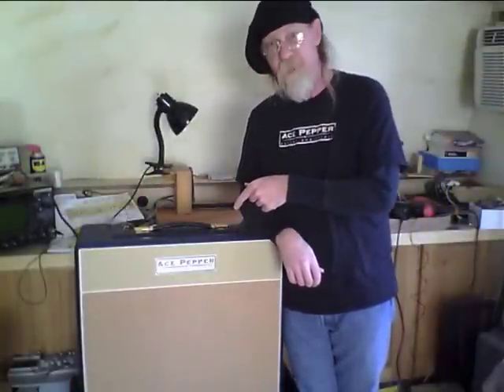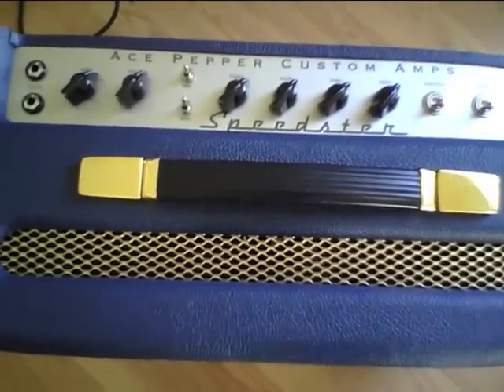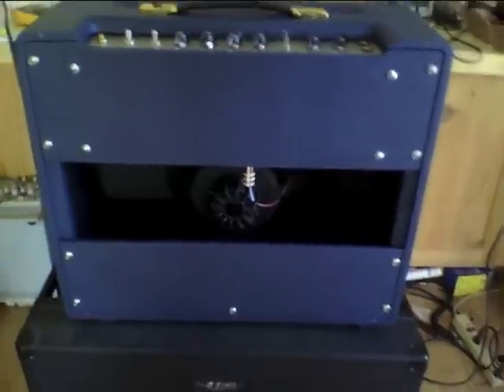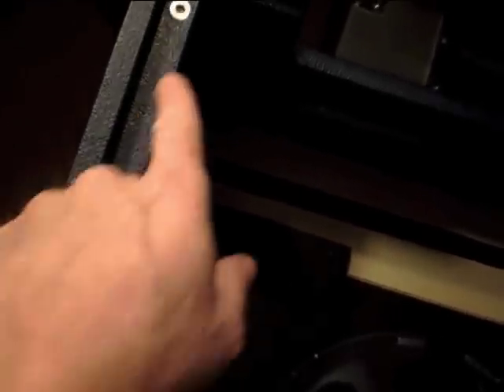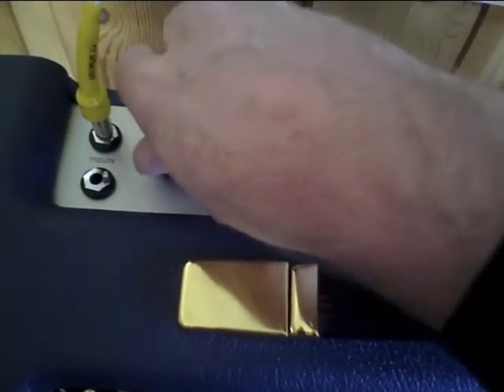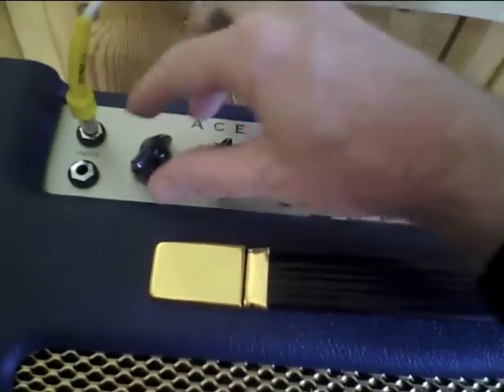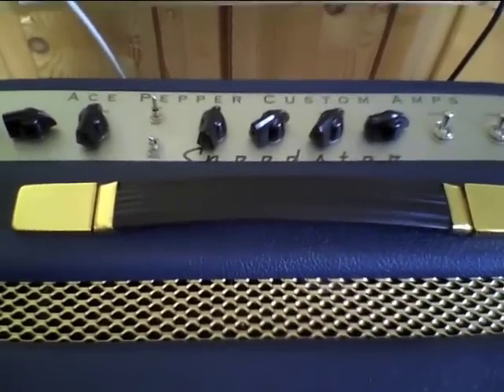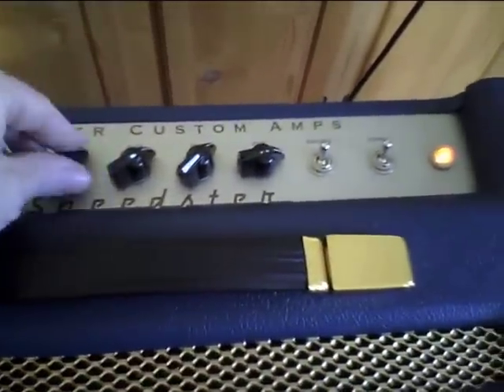Speedster 18 Demo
Ace Pepper Custom Amps Speedster 18 watt guitar amp. Handbuilt in San Marcos Texas. 1x12" combo w/Jensen Tornado speaker. 2xEL84, 3x12AX7, tubes and a EZ81 tube rectifier. "Class A-type" self-biasing. Controls for Gain, Volume, Highs, Mids, Lows and Dark. Switches for more/less and here/there. See acepepper.com for more info.